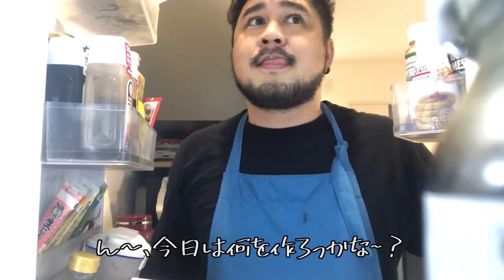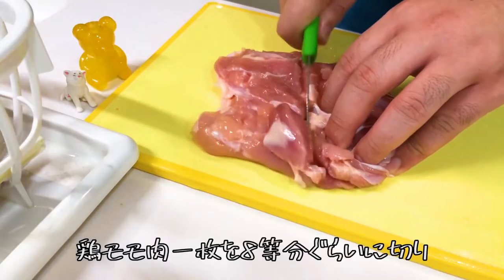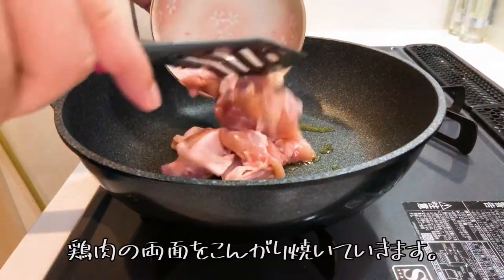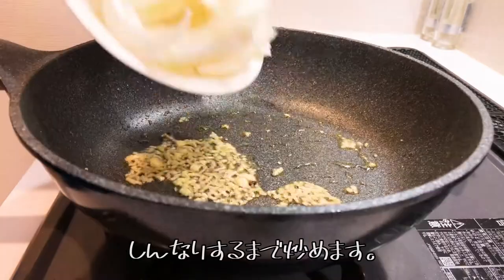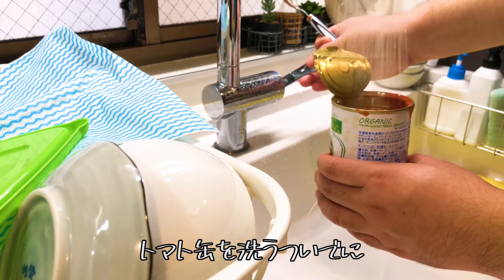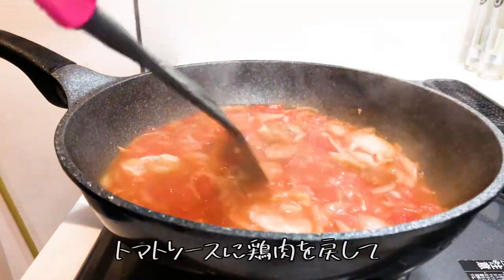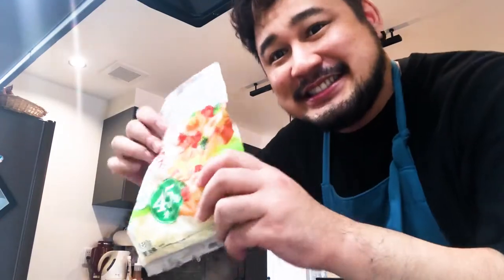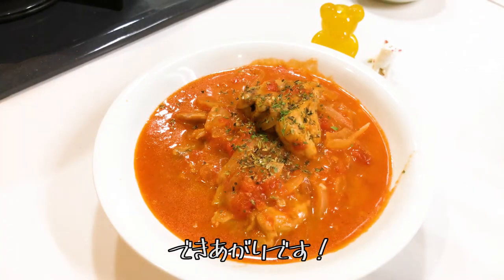Oishii Cooking ＃2 Chicken stew in tomato sauce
Today, I'm going to cook “Chicken stew in tomato sauce”
I hope you enjoy watch this video and I hope you try it.

Ingredients
Chicken thigh
Canned whole tomatoes
Garlic
Onion
Salt and pepper
1 cube of powdered cooking stock
Black pepper
Basilic
Oregano
Parsley
Cheese